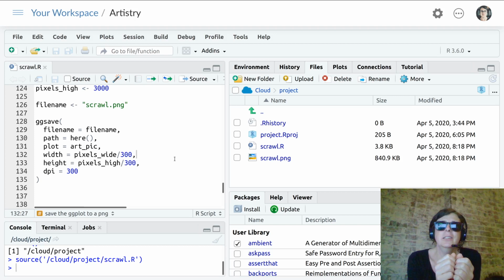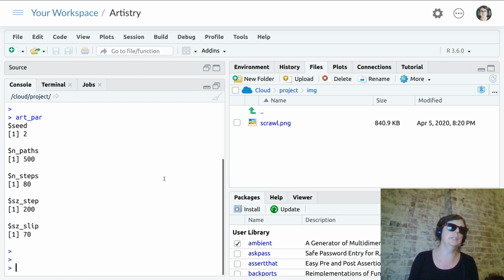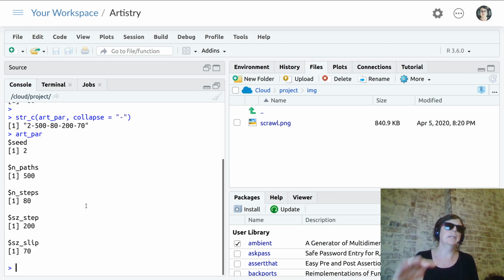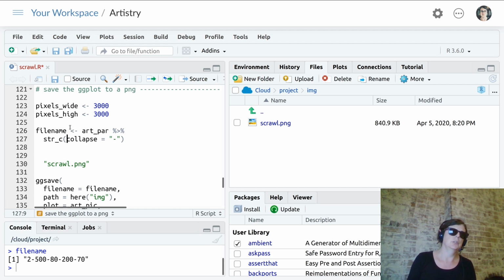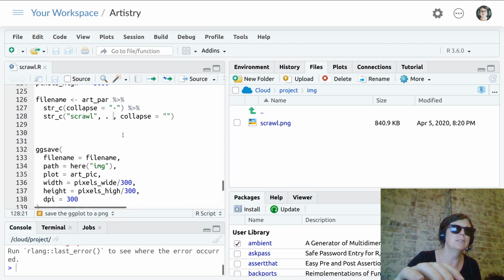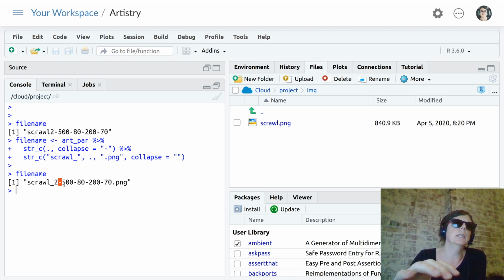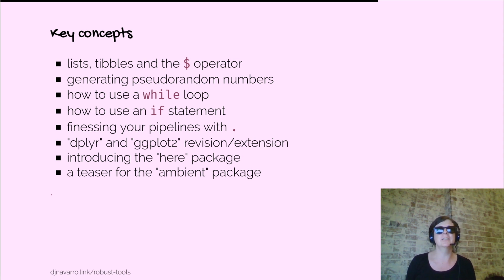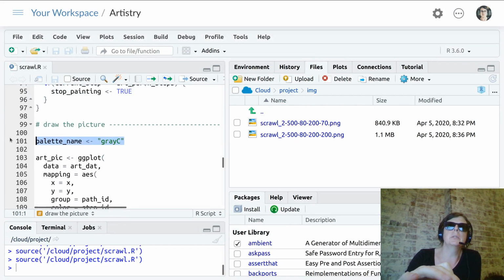aRt programming (part 6)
in which I start talking abruptly because this is the literal continuation of the last one (argh!!), and I cover... a little more detail on here(); a discussion of naming schemes for files; an introduction to the str_c() function to concatenate (and collapse) strings; a more detailed discussion of the pipe operator and the "dot" notation that allows finer grained control of the pipe